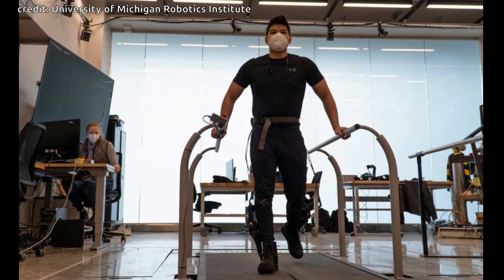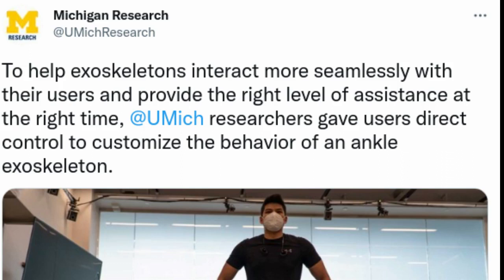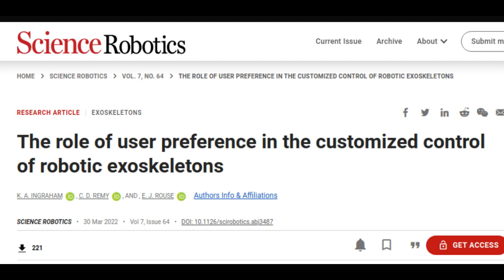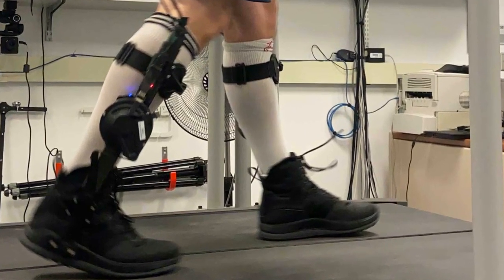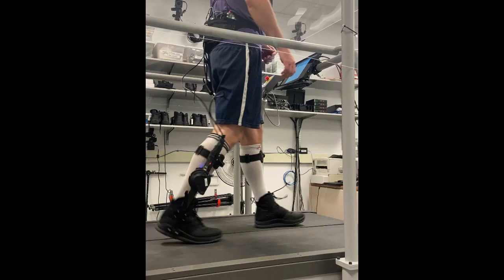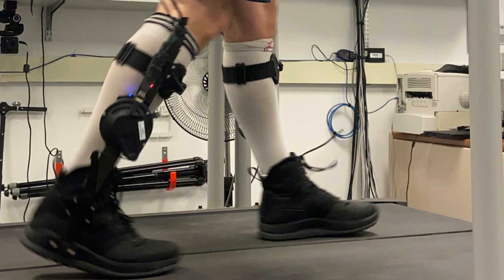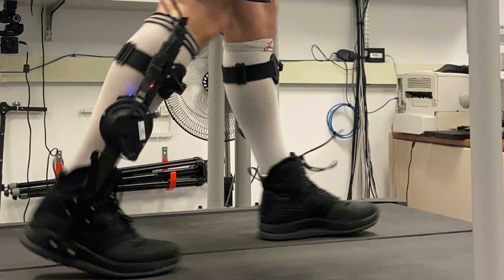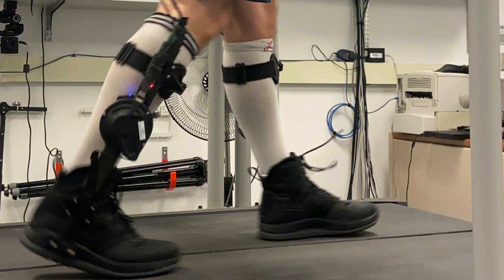Exoskeletons with personalize-your-own settings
To transform human mobility, exoskeletons need to interact seamlessly with their user, providing the right level of assistance at the right time to cooperate with our muscles as we move.

To help achieve this, University of Michigan researchers gave users direct control to customize the behavior of an ankle exoskeleton.

Credit: University of Michigan Robotics Institute
Credit: Kim Ingraham

Research paper: The role of user preference in the customized control of robotic exoskeletons